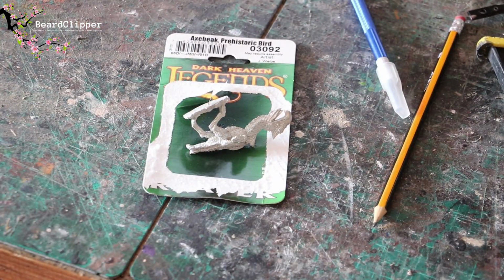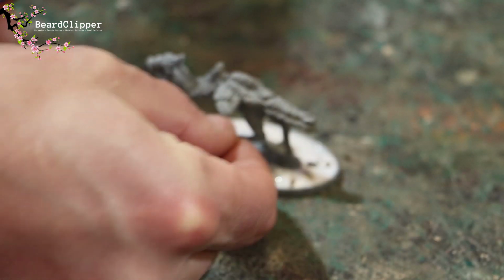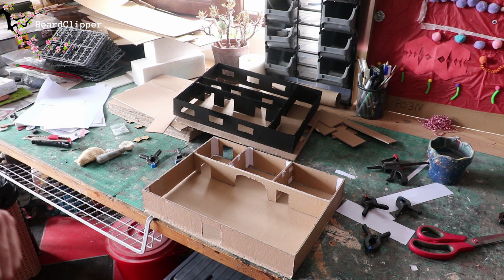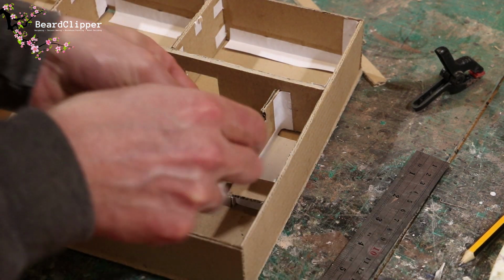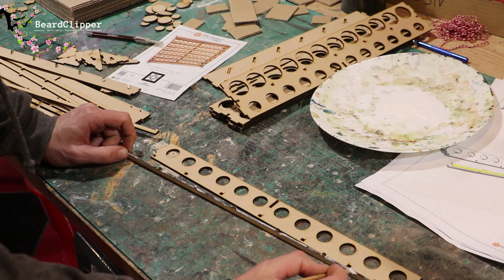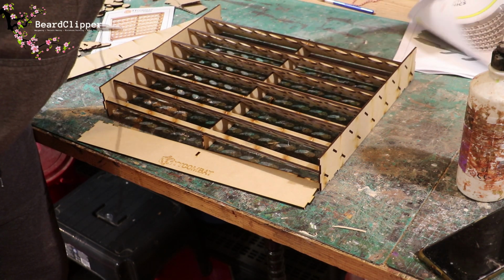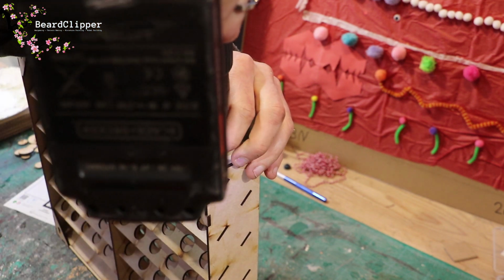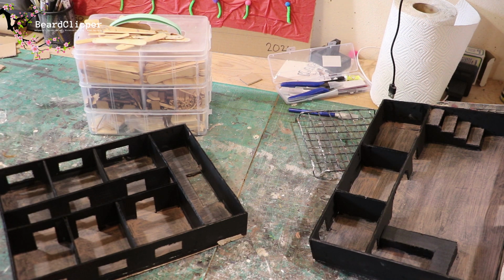Hurrying the hobbying before a dentist's trip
I had to put most of my hobby time in to the beginning of the week as I've had a dentist trip and now I'm in agony. I hope you enjoy the video.

Chapters:

00:00 Music
00:15 Intro
02:02 Axebeak, Prehistoric Bird
02:47 A New Adventure with the TCU Discord
04:33 Working out hobby for my time with Rosie
05:40 A New Adventure with the TCU Discord
06:04 Axebeak, Prehistoric Bird
07:58 A New Adventure with the TCU Discord
11:29 Axebeak, Prehistoric Bird
11:51 A New Adventure with the TCU Discord
19:18 The 72 Paint wall rack from TTCombat
34:13 Axebeak, Prehistoric Bird
34:41 A New Adventure with the TCU Discord
36:17 Pond Wars NOT Turtle Tank
36:47 A New Adventure with the TCU Discord
37:51 Outro